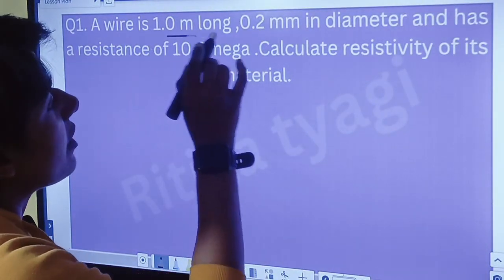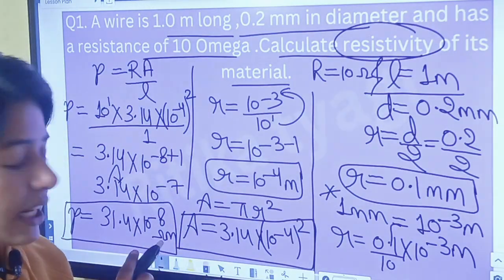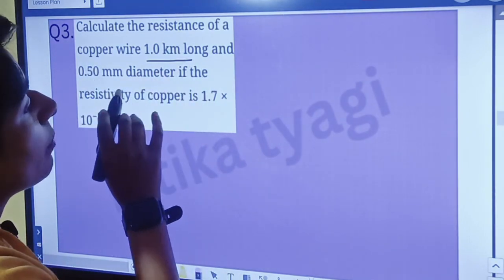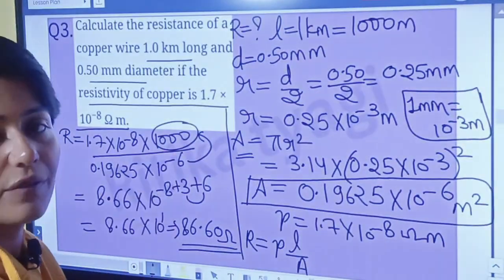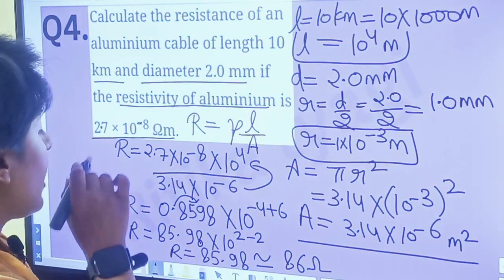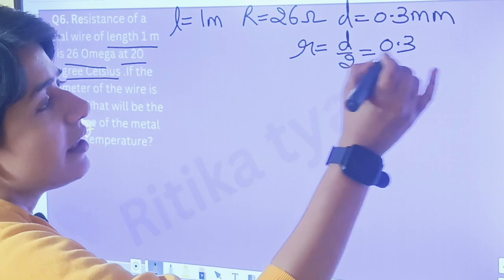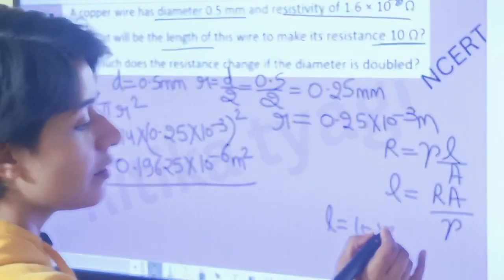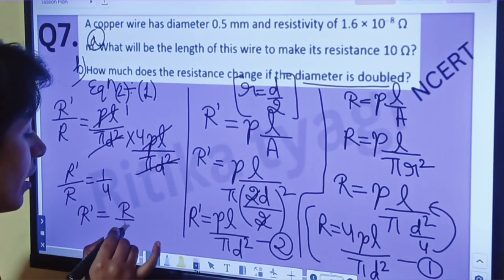How To Solve Resistivity Problems Class 10th Resistivity Formula